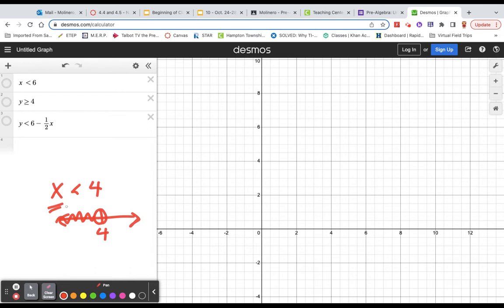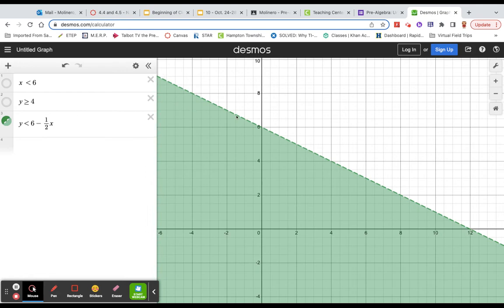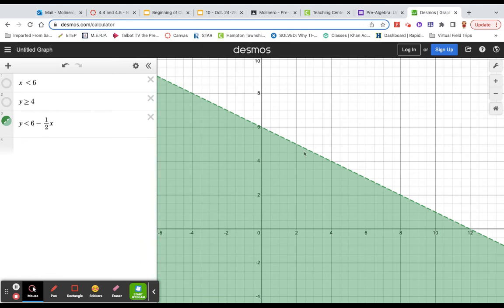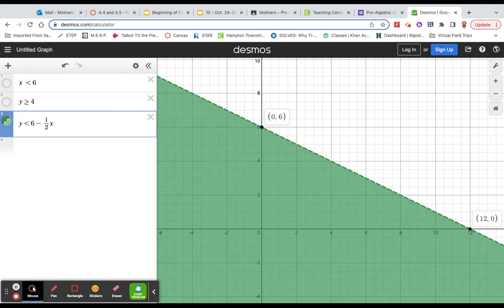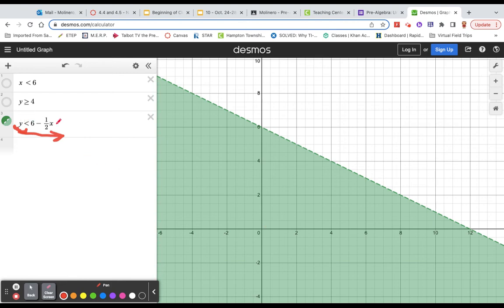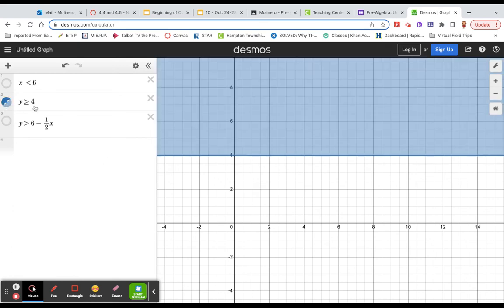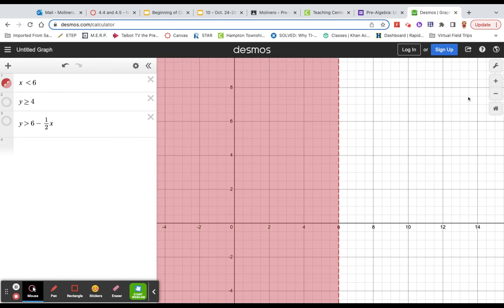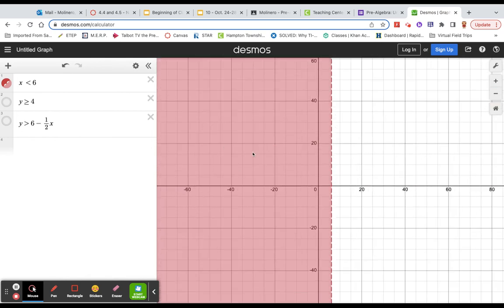4.4 and 4.5 - Linear Inequalities Introduction